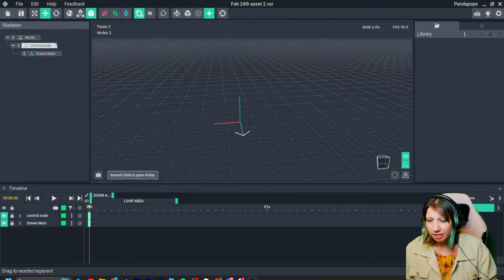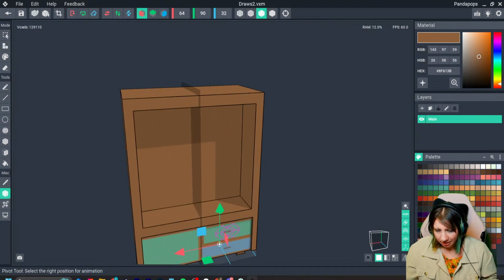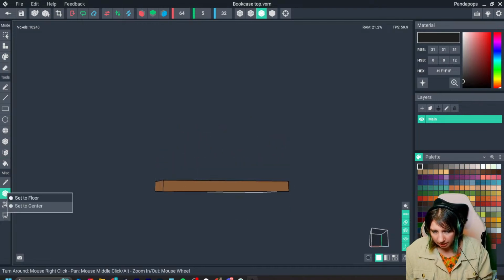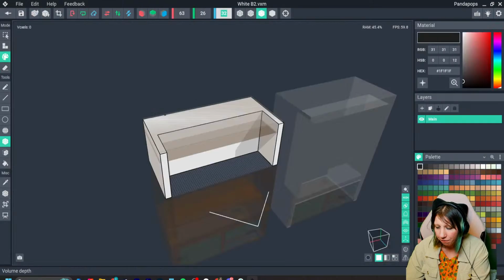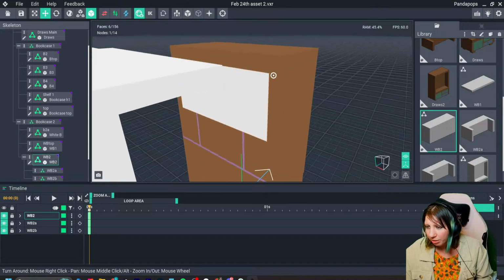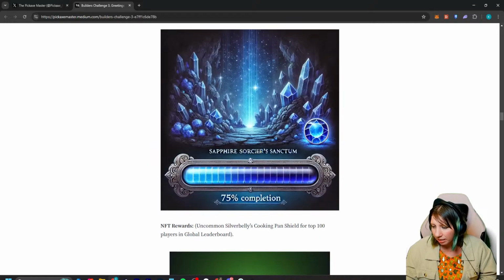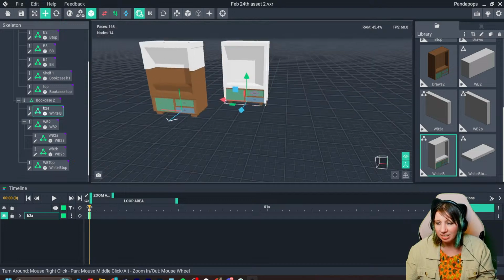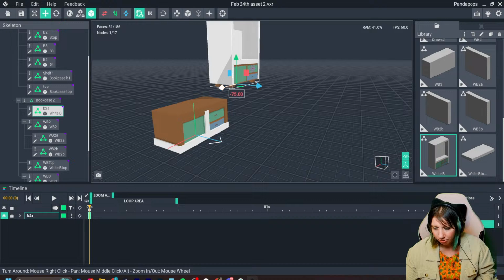VoxEdit Monday - Creating Multi Use Assets for YOUR Experiences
Watch us play The Sandbox Game and teach you everything you need to know about The Sandbox Metaverse, VoxEdit, and The Sandbox Game Maker!